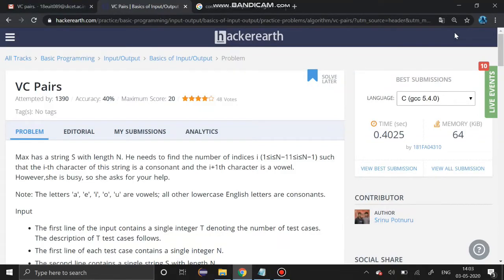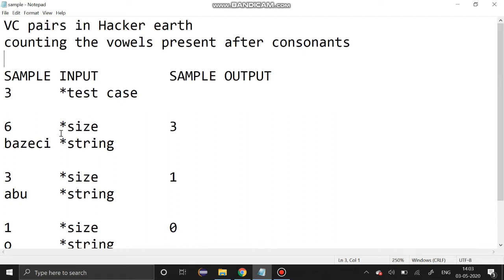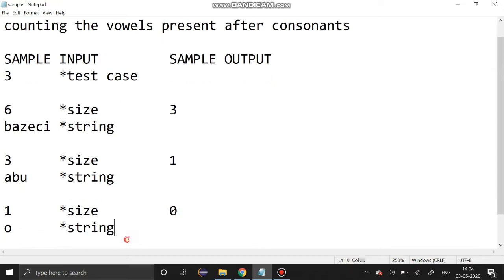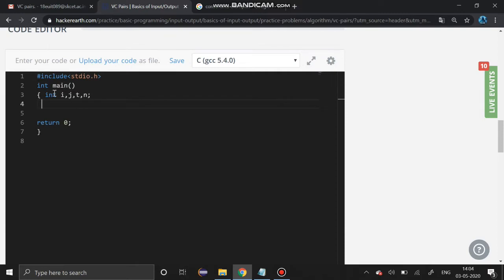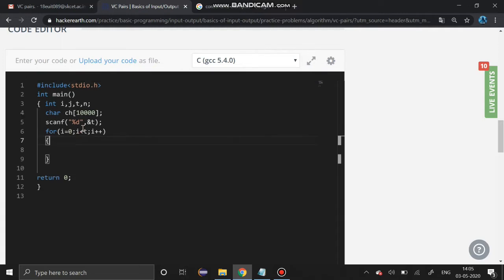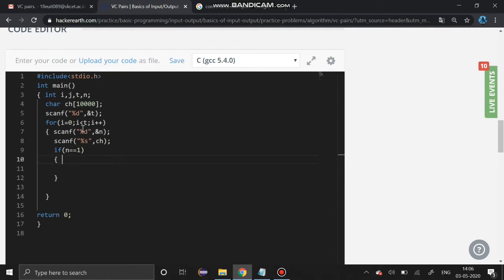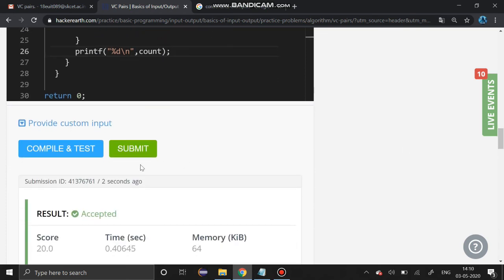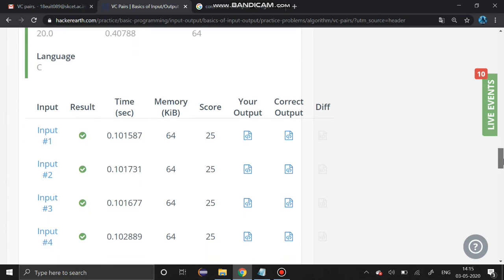VC PAIRS | HACKEREARTH PROBLEMS SOLVED | BASICS OF INPUT OUTPUT | ANY DOUBTS POST AS COMMENTS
VC pairs in Hacker earth
SAMPLE INPUT         SAMPLE OUTPUT
3      *test case           3
6      *size                  1
bazeci *string            0
3      *size
abu    *string
1      *size
o      *string
counting the vowels present after consonants examples